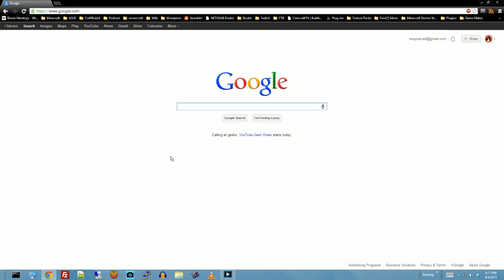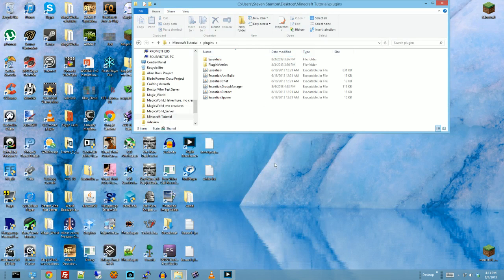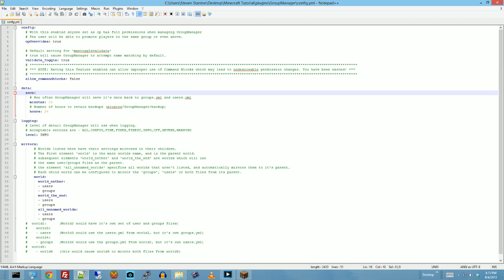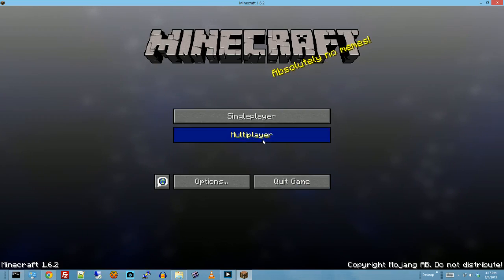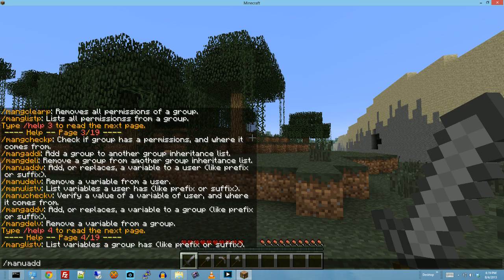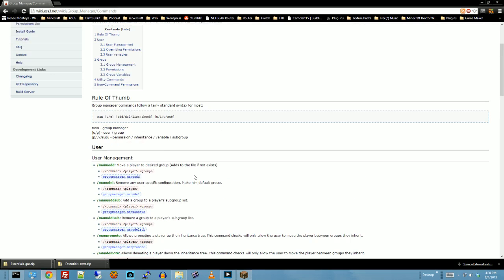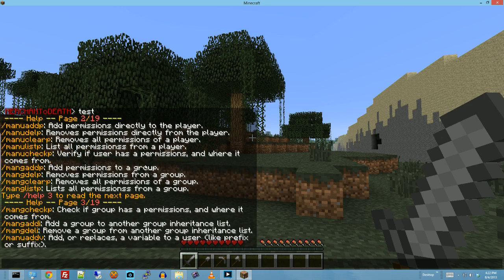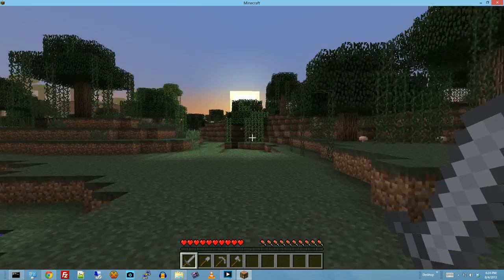How To Install and Setup Essentials Group Manager Plugin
A brief tutorial on downloading, installing, and setting up Essentials Group Manger permissions plugin for a Craftbukkit server.